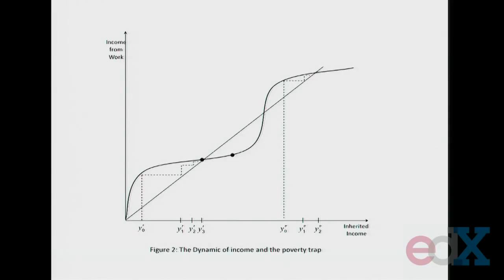A formal rationale for the curve part II